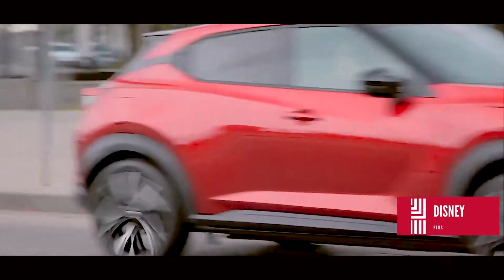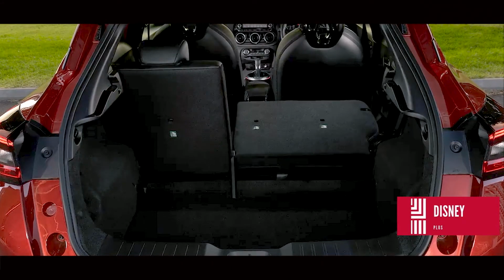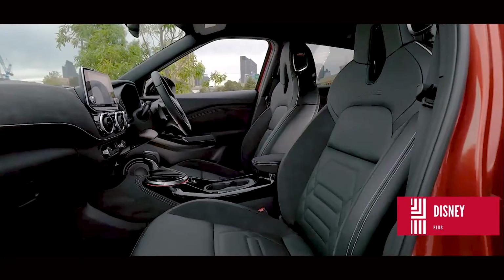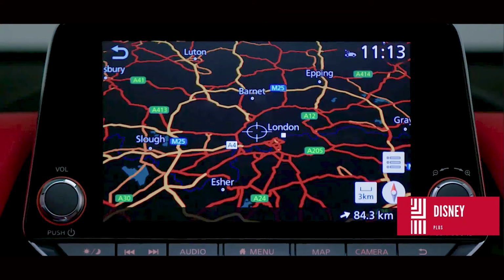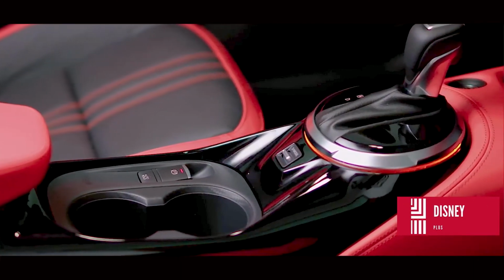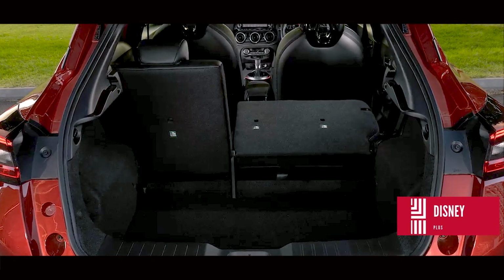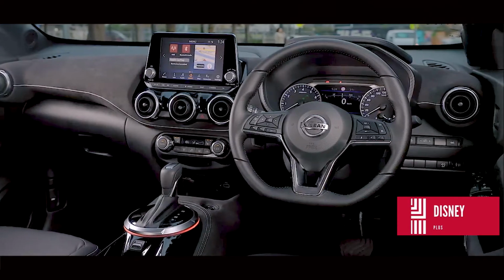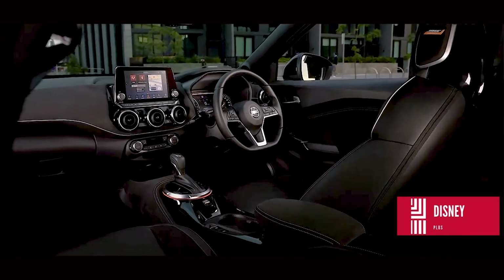2020 Nissan Juke SUV review – 2020 Nissan Juke Ti review | What Car?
Hi! Hello, viewers watching videos.
2020 Nissan Juke SUV review – 2020 Nissan Juke Ti review | What Car?

This is a car news channel from AI voice - Artificial Intelligence.
Because it is also a new technology, it is not developed correctly, please audience sympathy.